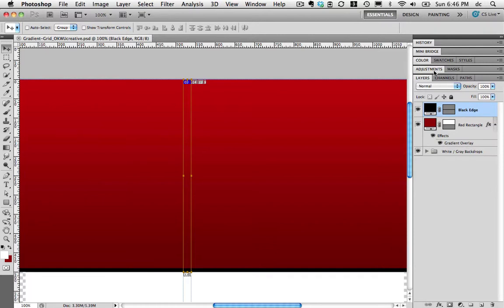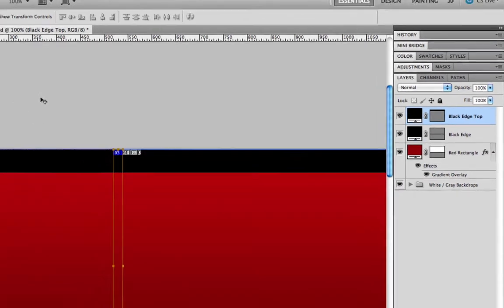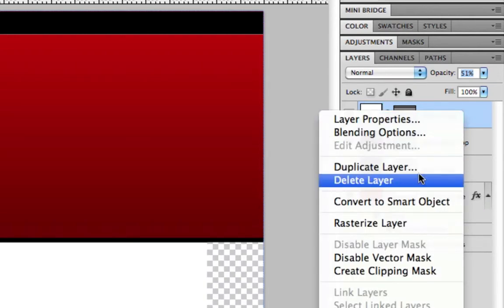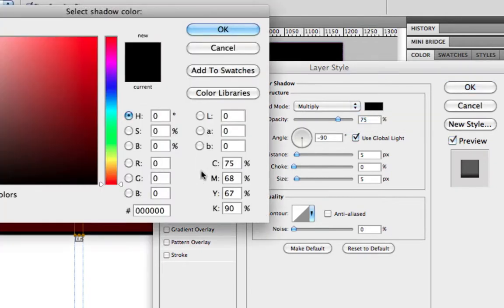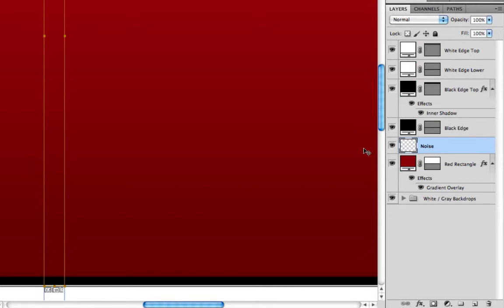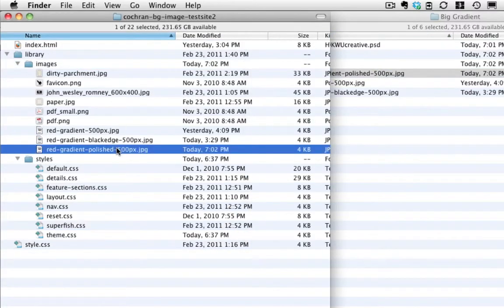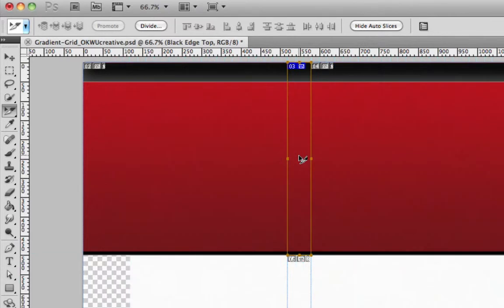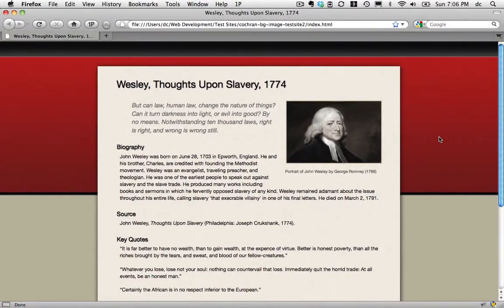Background Gradient - Red - Part 6 - Polish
Add some extra touches to this repeating background, gradient including glistening edges, inner shadow, and texture. Then refine.